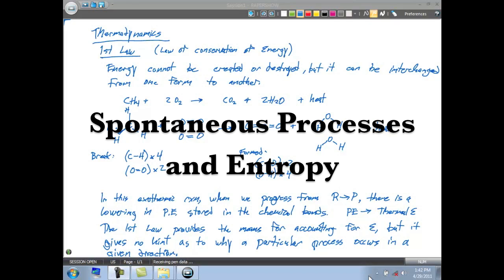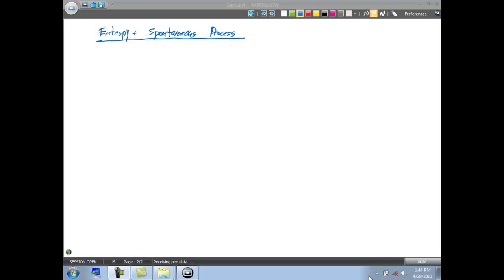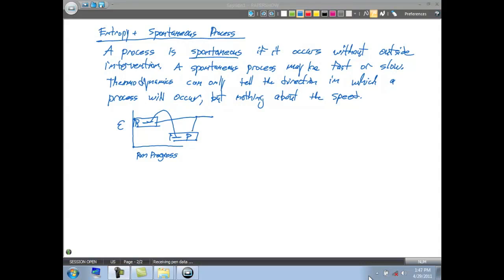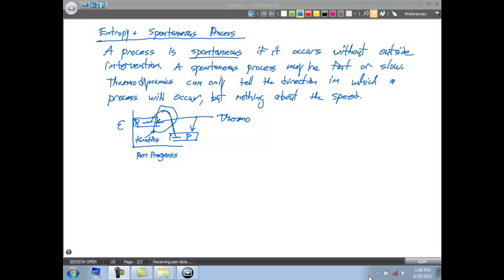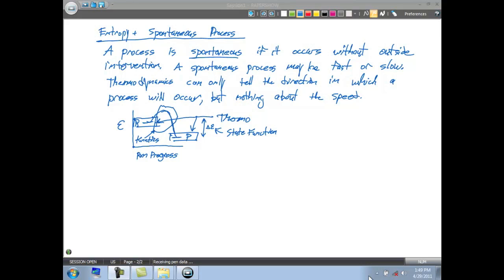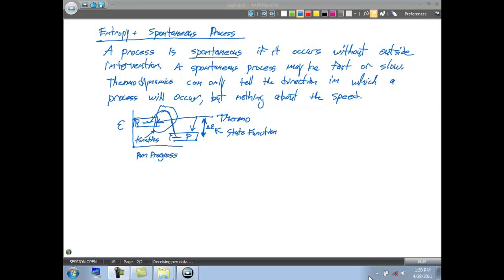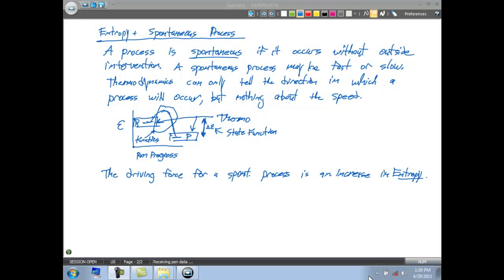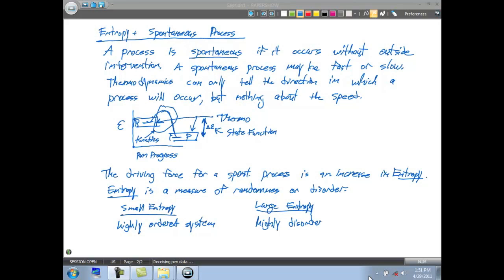19.1.2 Spontaneous Process and Entropy